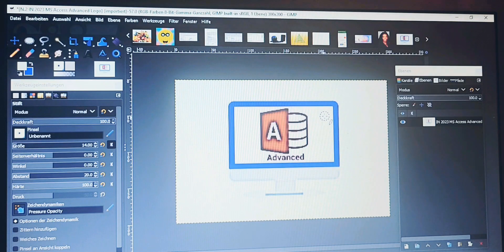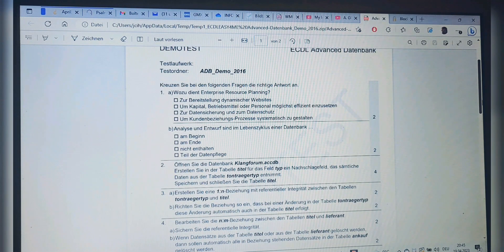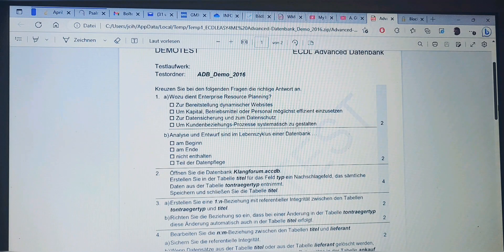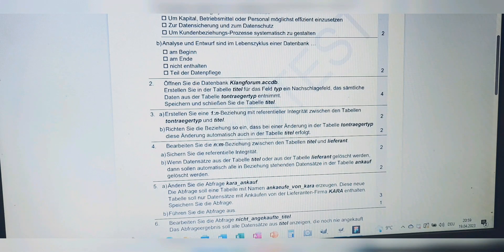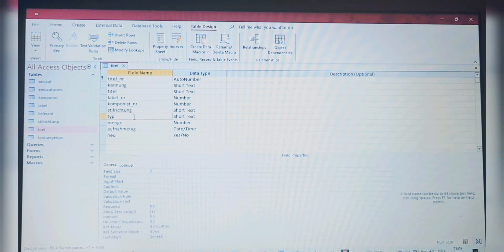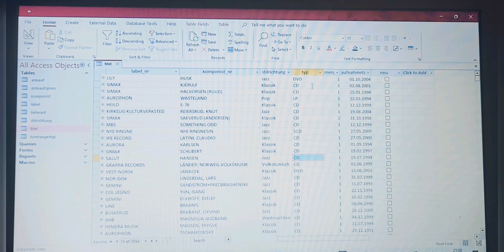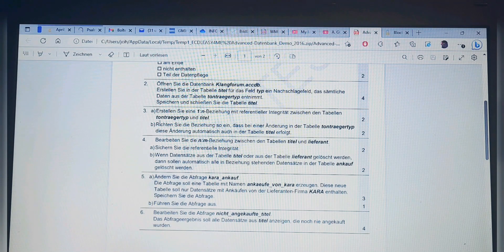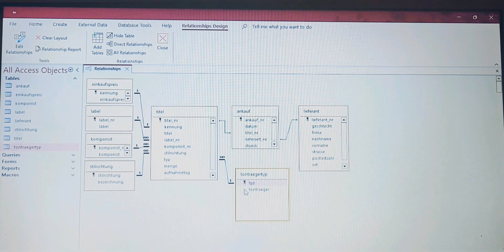Trilingual ECDL E-learning Tutorial Access Adv. N.1:1 in 2023 Practice in German, English & French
Today Access Adv. Practice of Easy4me.at Demo Test containing 15 questions in German with English & French Translation. Now we start our exercise with questions N.1, 2, 3.

Peace be with you my friend watching & God bless you every day in Yeshua Hamashiach's Name, Amen.

For a Donation Jophielle Clever-Nke, Certified Reception Staff (English. French. German. Spanish.